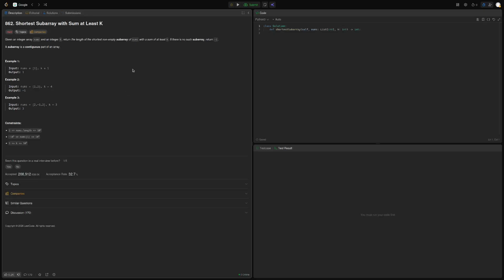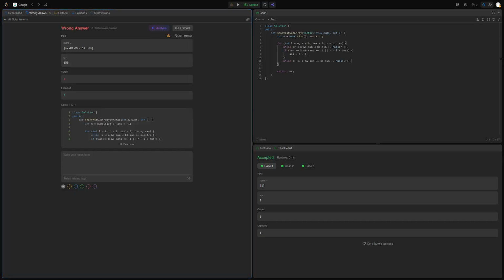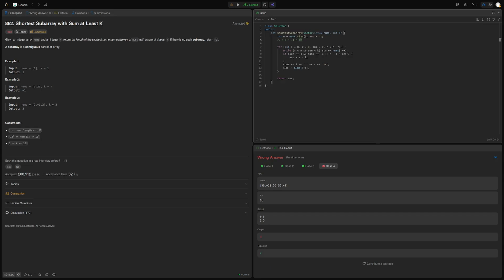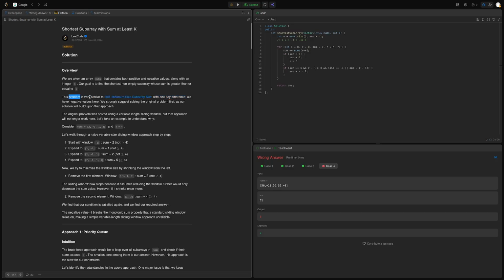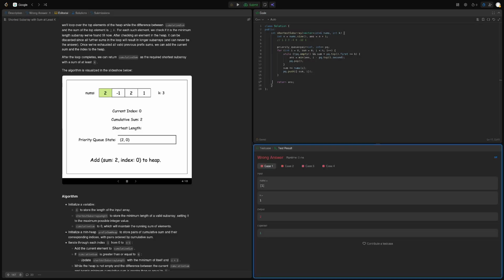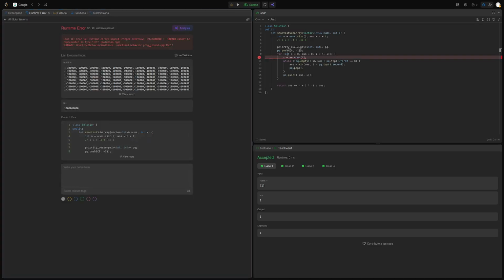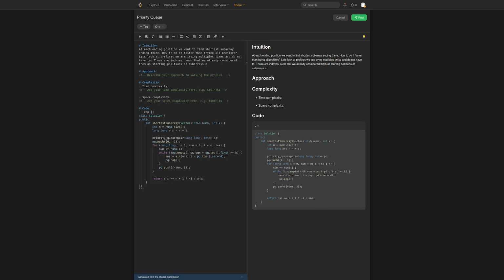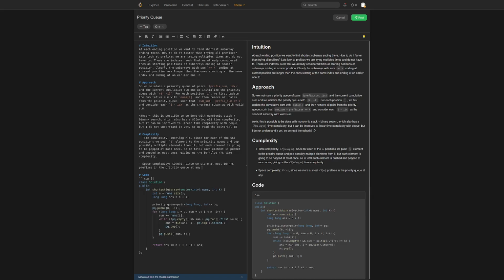Shortest Subarray with Sum at Least K - Leetcode 862 - Road to FAANG #112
tough one today.